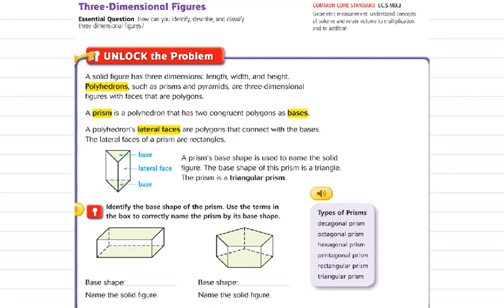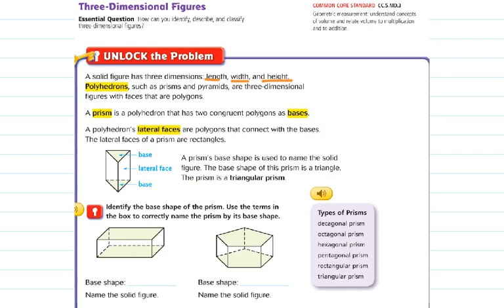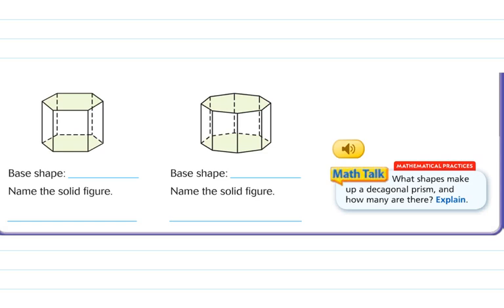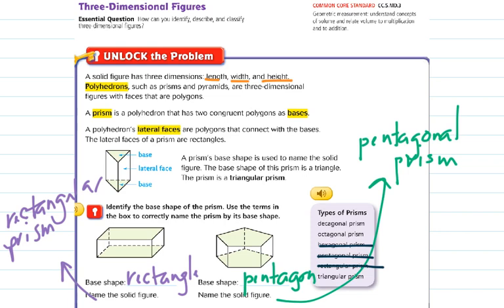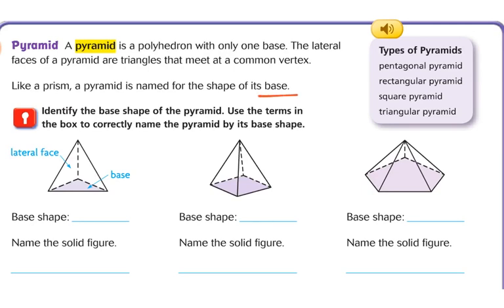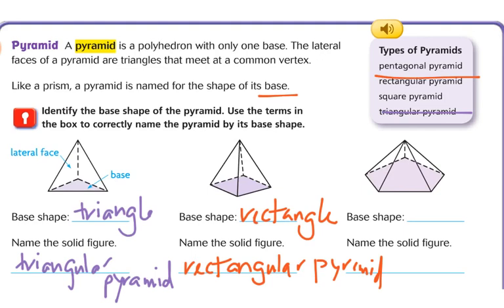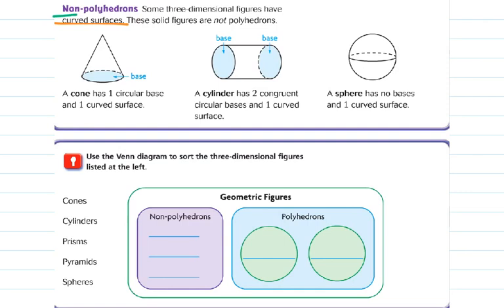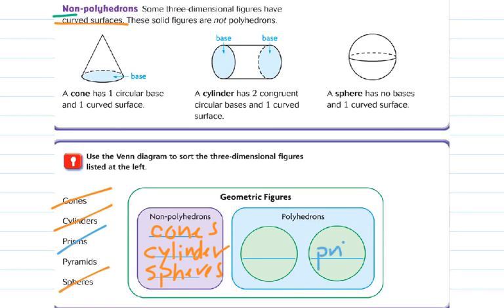Lesson 11.5 Three-Dimensional Figures